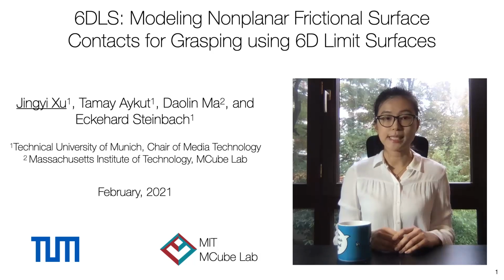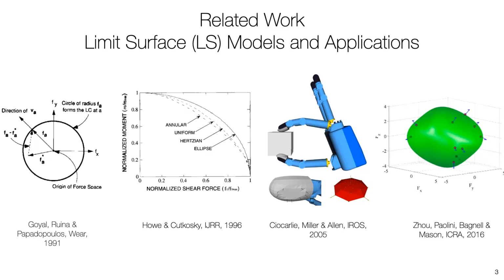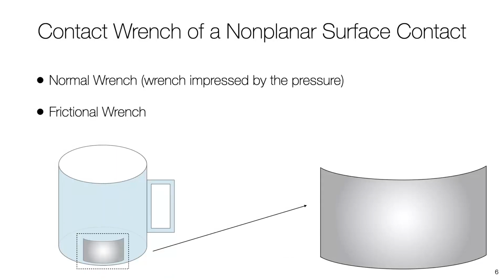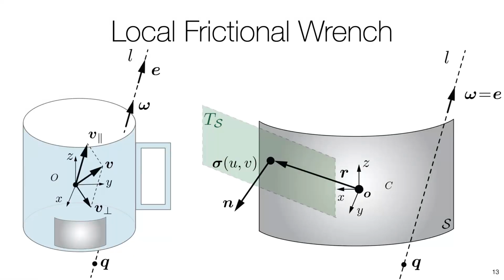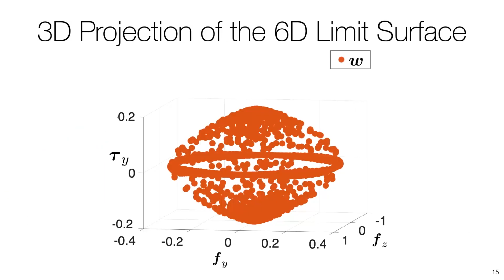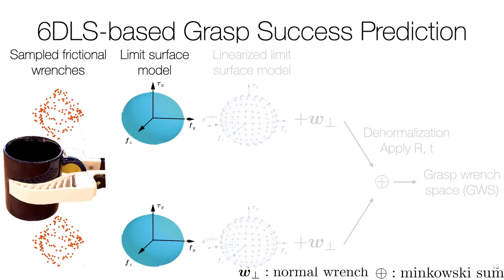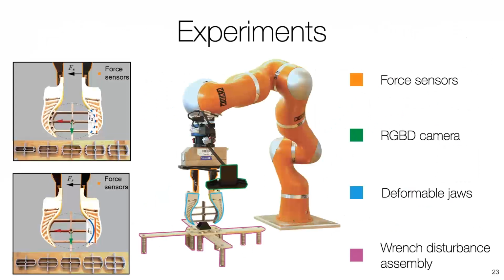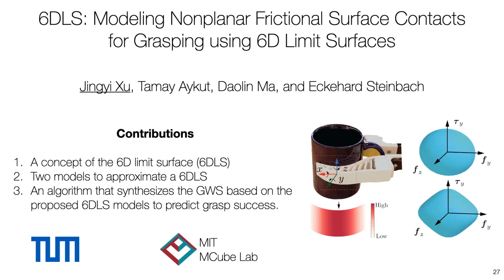6DLS: Modeling Nonplanar Frictional Surface Contacts for Grasping using 6D Limit Surfaces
This paper will appear in the IEEE Transactions on Robotics. for more information.